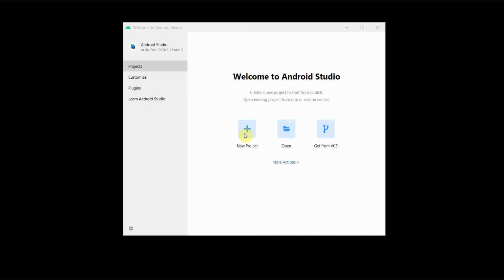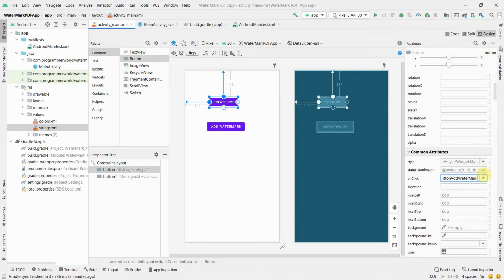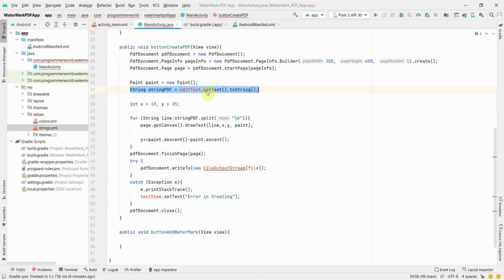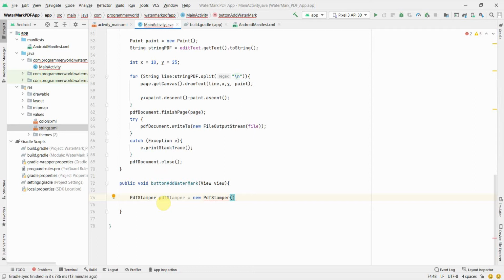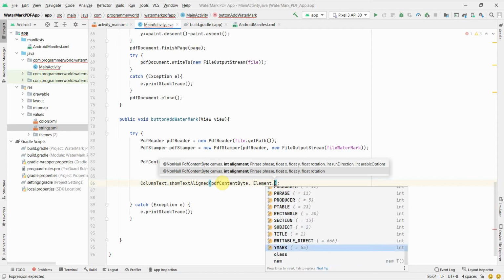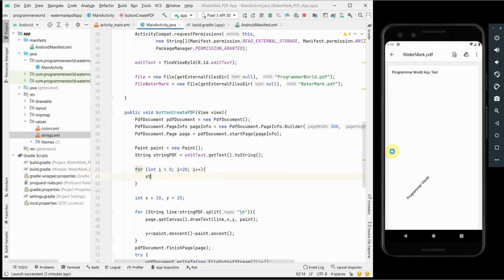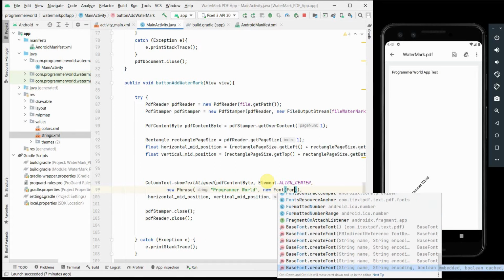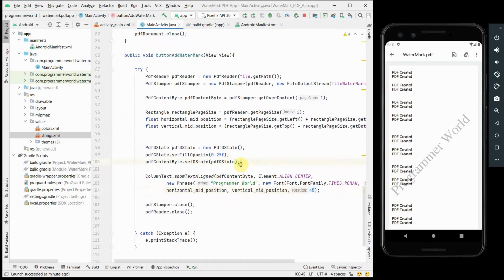How to add watermark in your PDF file from your Android App?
In this video it shows the steps to add the watermark in your PDF file. It uses PdfStamper object to put the watermark (stamp) as an over content on your PDF pages.

It further develops the App's code to show how the watermark can easily be added in the PDF pages. This code uses Android 11 (API level 30).

However, the main Java code is copied below also for reference:

package com.programmerworld.watermarkpdfapp;

import androidx.appcompat.app.AppCompatActivity;
import androidx.core.app.ActivityCompat;

import java.io.File;
import java.io.FileOutputStream;

    private File file;
    private File fileWaterMark;

    protected void onCreate(Bundle savedInstanceState) {
        super.onCreate(savedInstanceState);
        setContentView(R.layout.activity_main);

        ActivityCompat.requestPermissions(this,
                new String[]{Manifest.permission.READ_EXTERNAL_STORAGE, Manifest.permission.WRITE_EXTERNAL_STORAGE},
                PackageManager.PERMISSION_GRANTED);

        editText = findViewById(R.id.editText);

        file = new File(getExternalFilesDir(null), "ProgrammerWorld.pdf");
        fileWaterMark = new File(getExternalFilesDir(null), "WaterMark.pdf");

    public void buttonCreatePDF(View view){
        PdfDocument pdfDocument = new PdfDocument();
        PdfDocument.PageInfo pageInfo = new PdfDocument.PageInfo.Builder(300, 600, 1).create();
        PdfDocument.Page page = pdfDocument.startPage(pageInfo);

        Paint paint = new Paint();
        String stringPDF = editText.getText().toString();

        for (int i = 0; i LESS_THAN 5; i++){
            stringPDF = stringPDF + "\n" + stringPDF + "\n";
        int x = 10, y = 25;
        for (String line:stringPDF.split("\n")){
            page.getCanvas().drawText(line,x,y, paint);

            y+=paint.descent()-paint.ascent();
        pdfDocument.finishPage(page);
        try {
            pdfDocument.writeTo(new FileOutputStream(file));
        catch (Exception e){
            e.printStackTrace();

    public void buttonAddWaterMark(View view){

        try {
            PdfReader pdfReader = new PdfReader(file.getPath());
            PdfStamper pdfStamper = new PdfStamper(pdfReader, new FileOutputStream(fileWaterMark));

            PdfContentByte pdfContentByte = pdfStamper.getOverContent(1);

            Rectangle rectanglePageSize = pdfReader.getPageSize(1);
            float horizontal_mid_position = (rectanglePageSize.getLeft() + rectanglePageSize.getRight())/2;
            float vertical_mid_position = (rectanglePageSize.getTop() + rectanglePageSize.getBottom())/2;

            PdfGState pdfGState = new PdfGState();
            pdfGState.setFillOpacity(0.25f);
            pdfContentByte.setGState(pdfGState);

            ColumnText.showTextAligned(pdfContentByte, Element.ALIGN_CENTER,
                    new Phrase("Programmer World", new Font(Font.FontFamily.TIMES_ROMAN, 45)),
                    horizontal_mid_position, vertical_mid_position,45);

            pdfStamper.close();
            pdfReader.close();